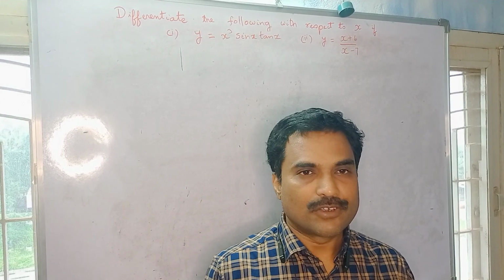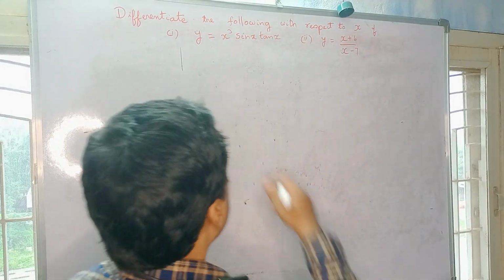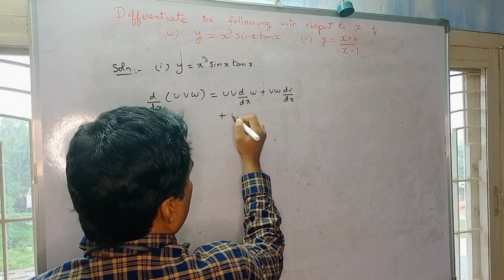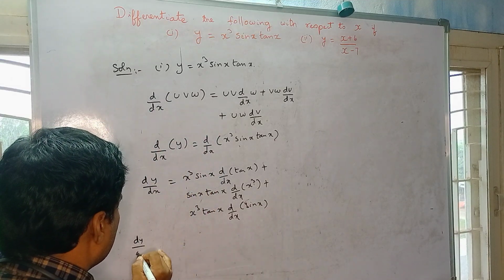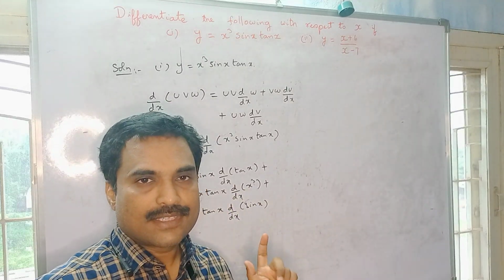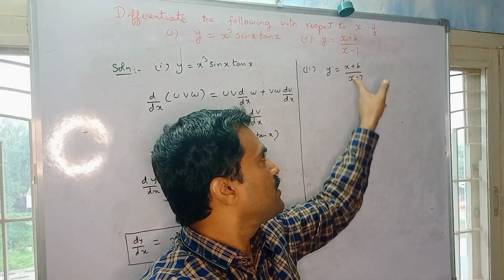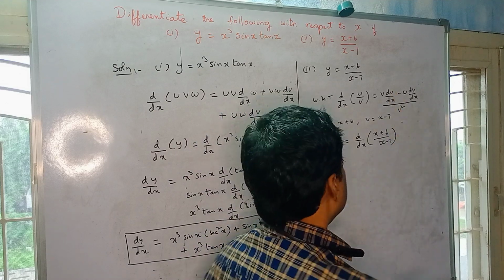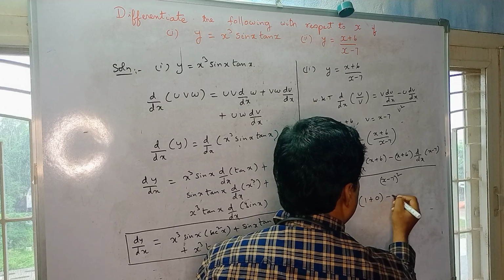Differentiation - Part - 2